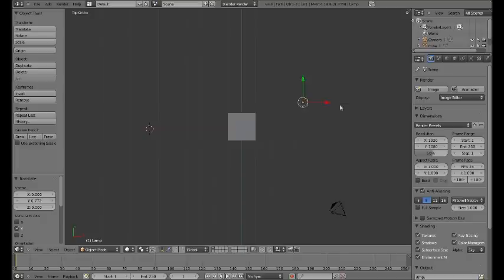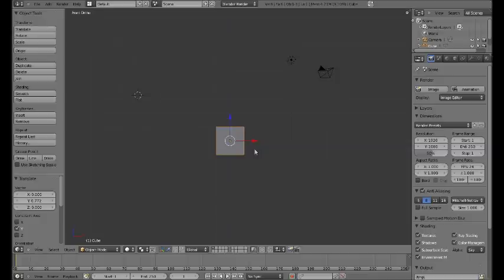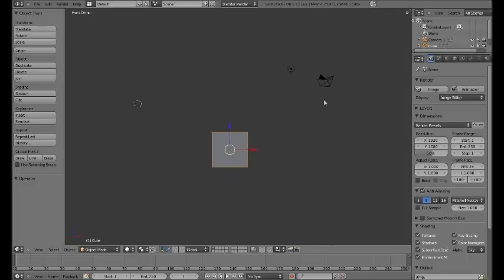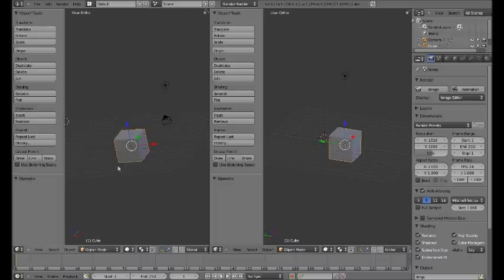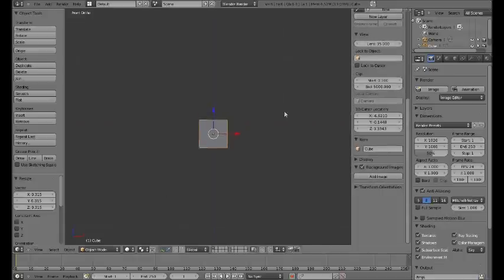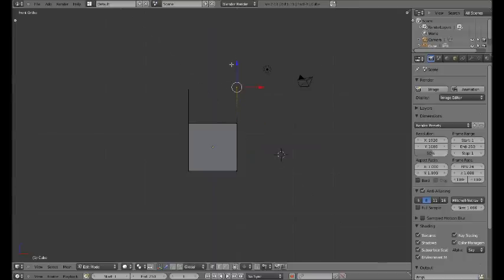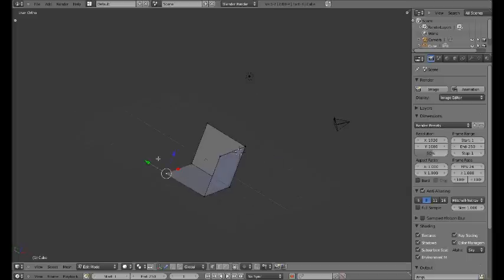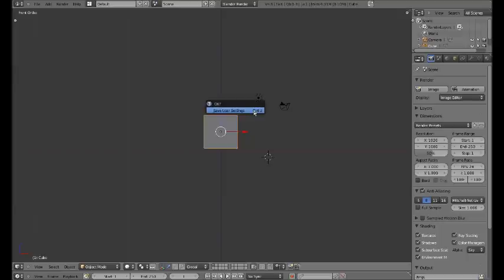Blender 2.5 Tutorial for beginners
this is a blender tutorial in blender 2.5 for beginners i hope i covered everything you should know to start modeling in blender enjoy :D